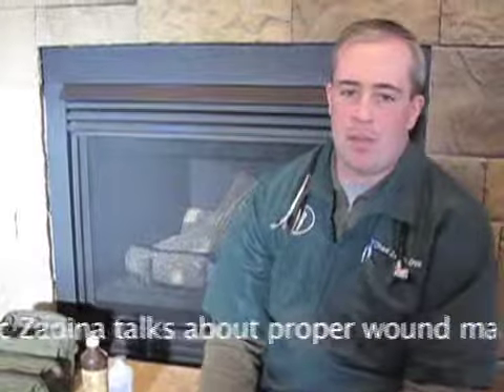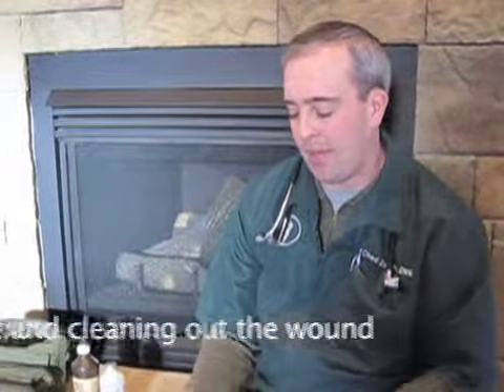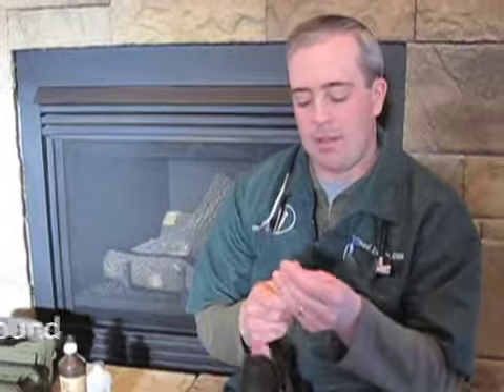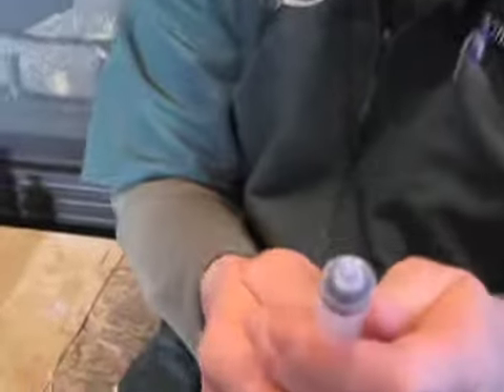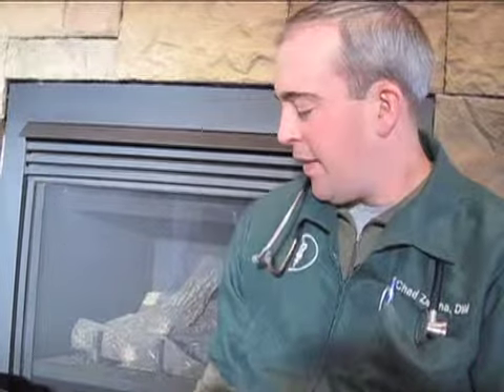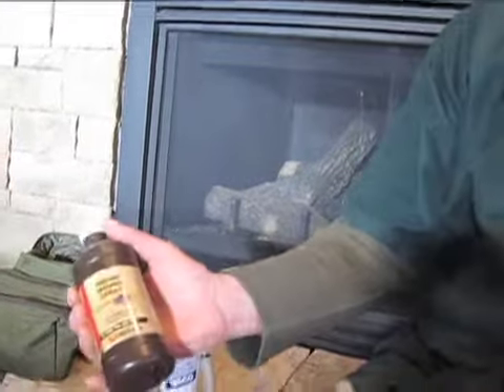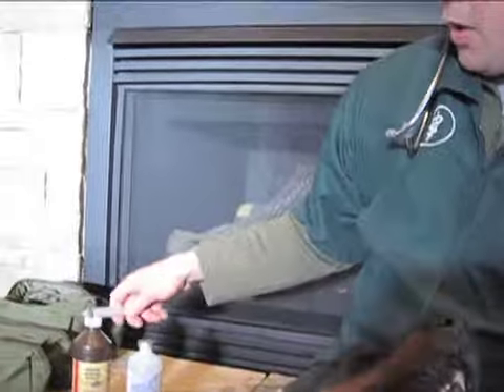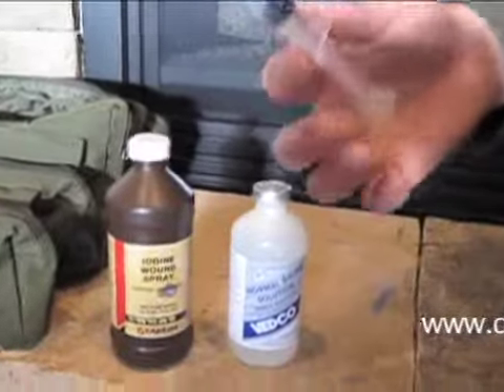In this episode, Doc Zadina will show you how to flush out a wound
You never know what could happen when you are hunting or going for a hike with your dog, if an emergency occurs make sure to properly clean out the wound. To learn more watch this video and don't forget to join Ask the Vet Facebook